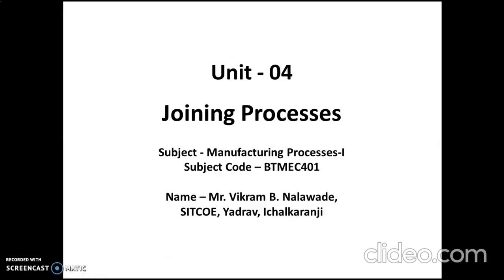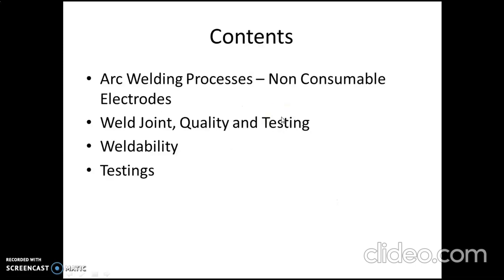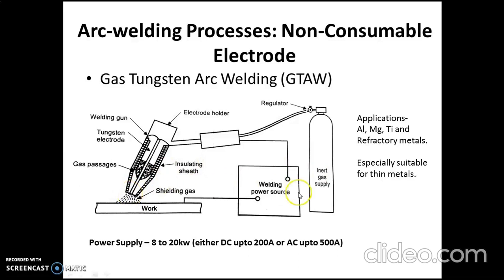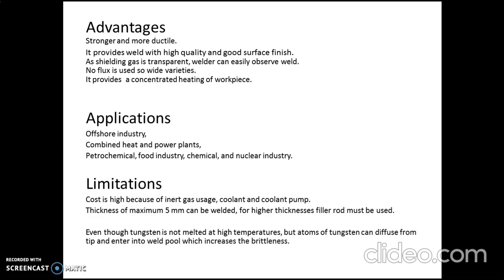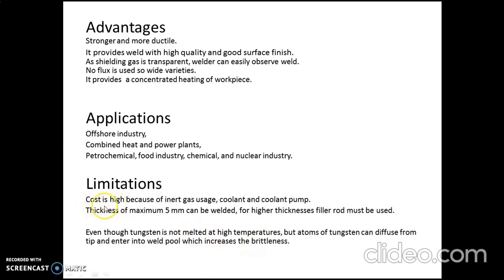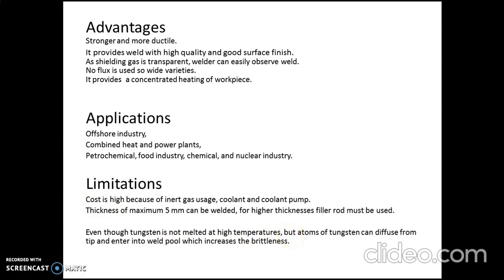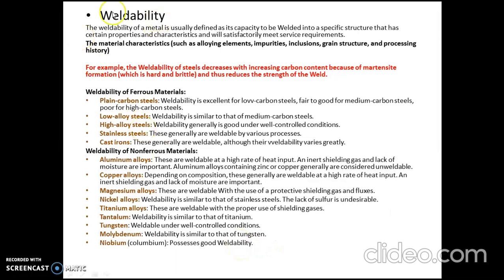Mr Vikram Nalawade MP I Joining Processes, GTAW, Weld Joint, Testing Techniques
This video gives information about Gas Tungsten Arc Welding, Weld Joint, Quality & Testing, Defects associated with Welding, Weldability and Testing Techniques